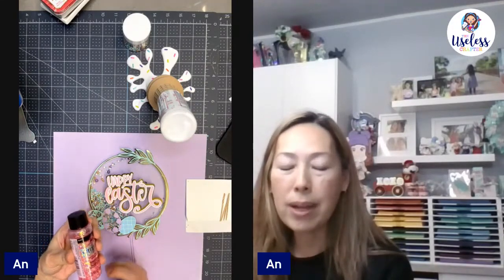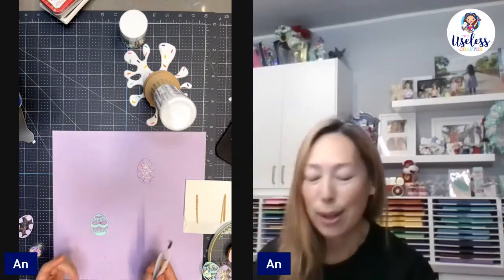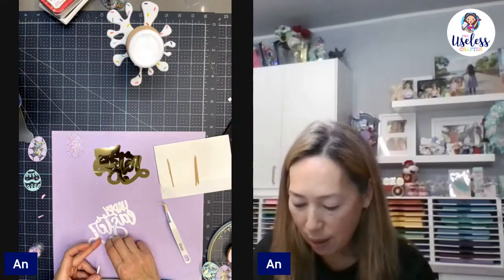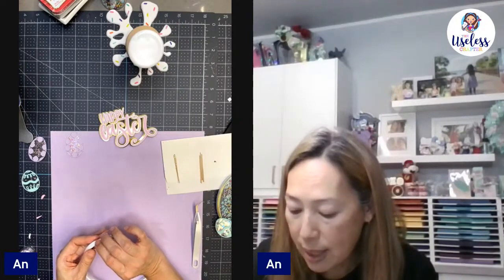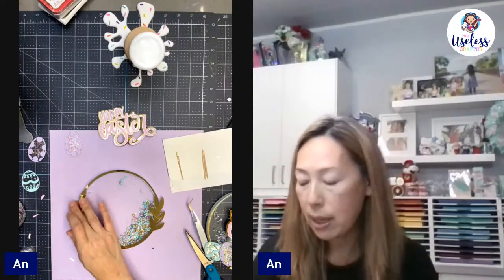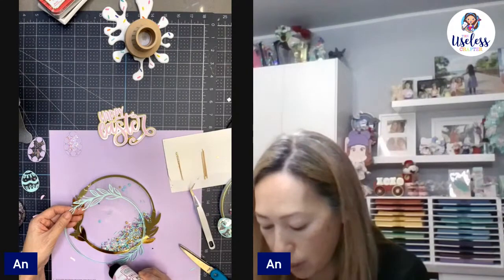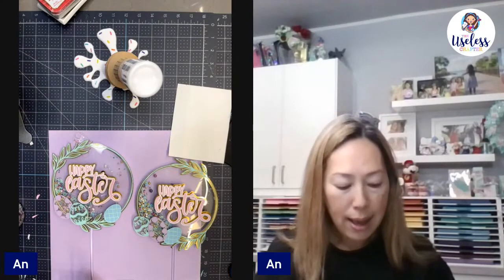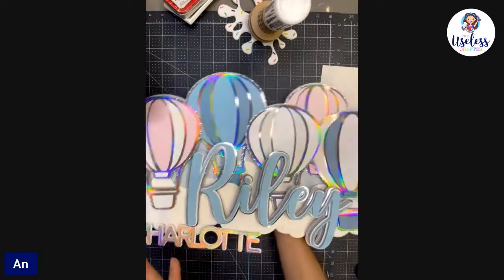How to use Acetate on a Cake Topper - 3 Different Methods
If you like crafting along with me making projects like this, you will LOVE crafting with my Craft Besties in April when we go live for 2 days straight (over 15 hours of live crafting!) Learn all about it and get your tickets